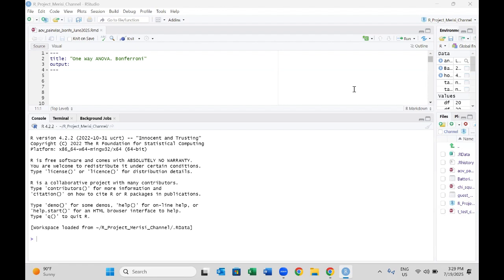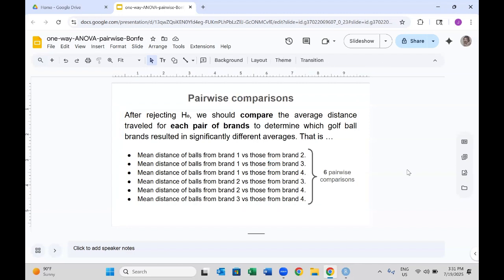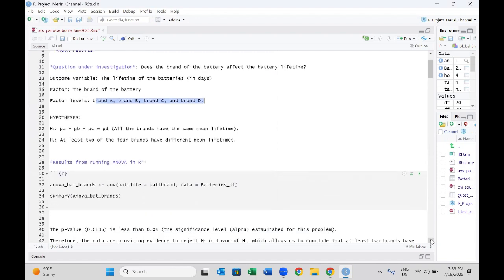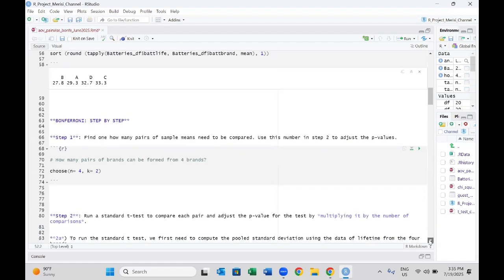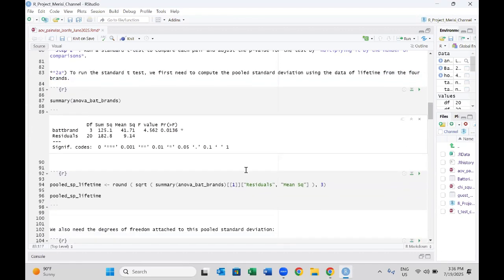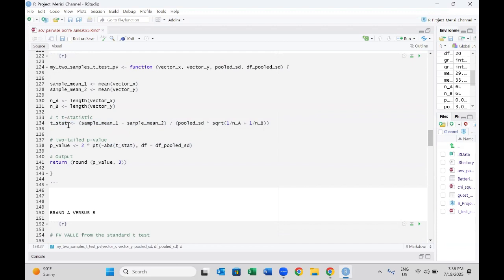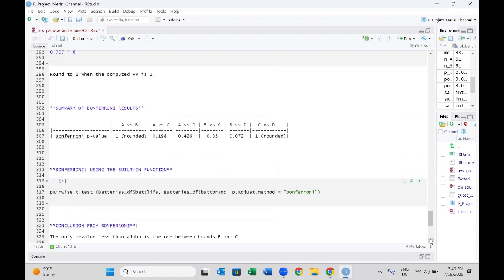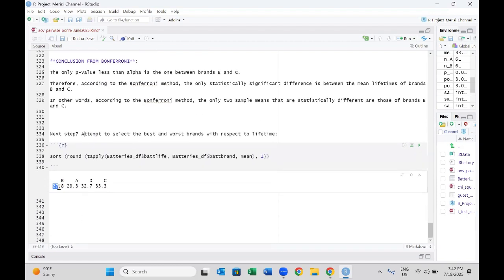Bonferroni Post Hoc Test in R – Understand the Logic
In this video, I will show you how to perform a Bonferroni post hoc test in R.
We will go through the process step by step so you can understand the logic behind the Bonferroni adjustment, and then I will demonstrate how to apply it using a built-in R function.

Here is a link to the csv file I used in the video:

Here is a link to the R notebook I used in the video: